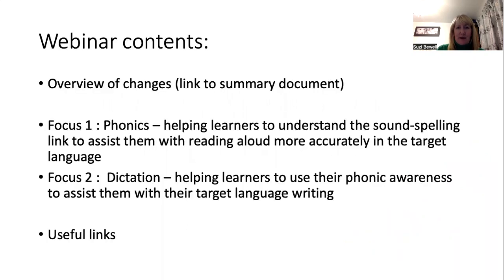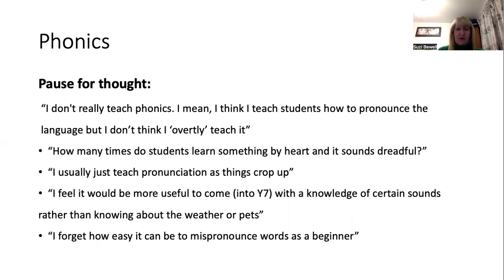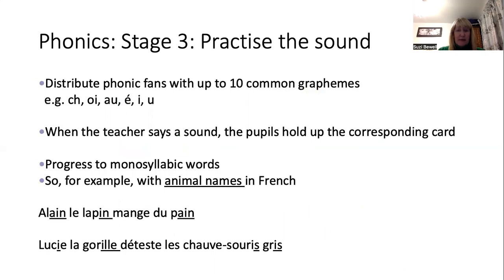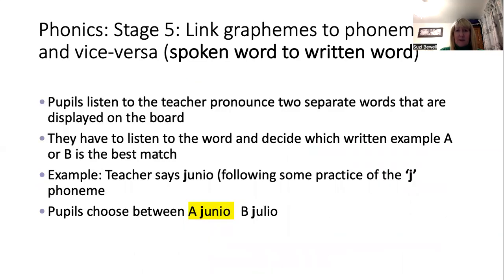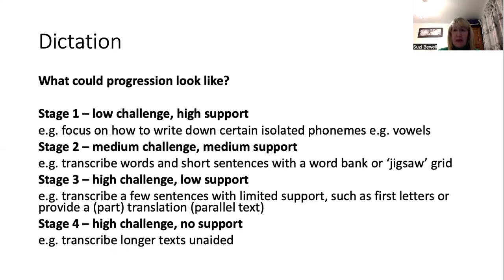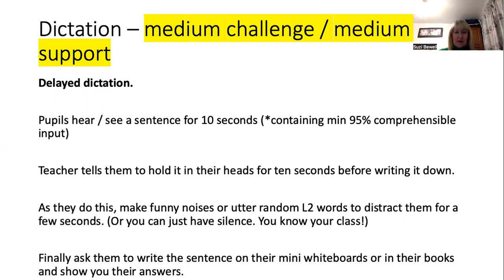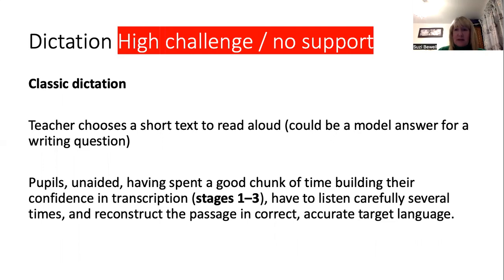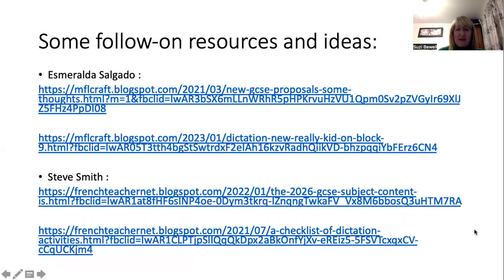Tackling the new GCSE for MFL - Suzi Bewell - Teachit Talks 2023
In this video, Suzi Bewell highlights time-effective strategies to your KS3 language learners exam ready and help teachers anticipate the new exam skills.